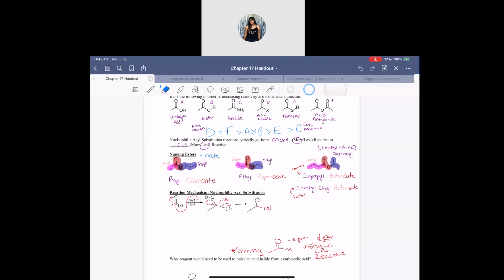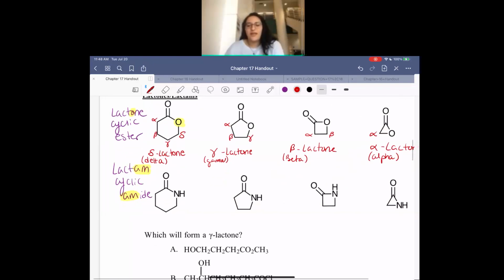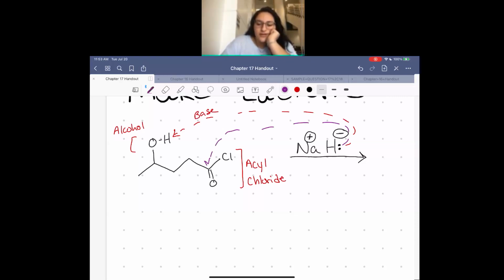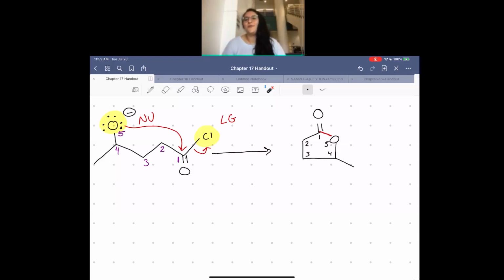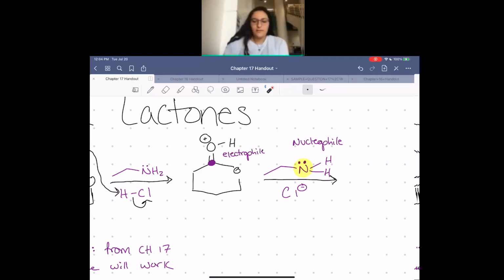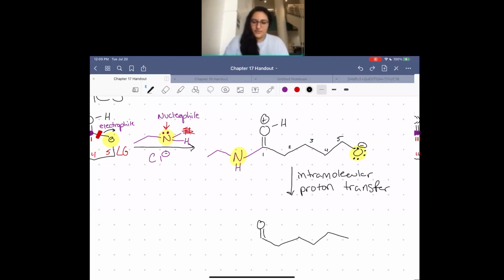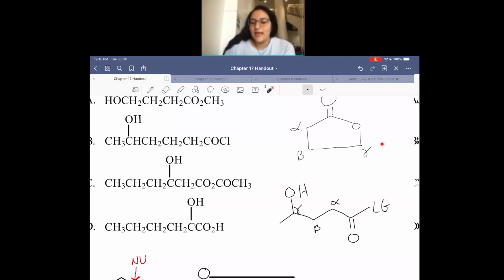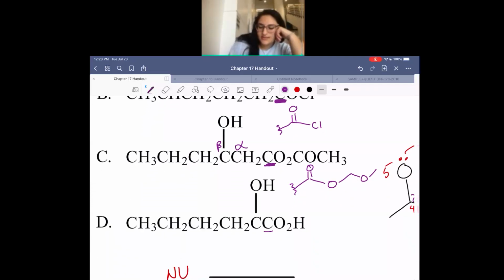Tuesday, July 20 SI